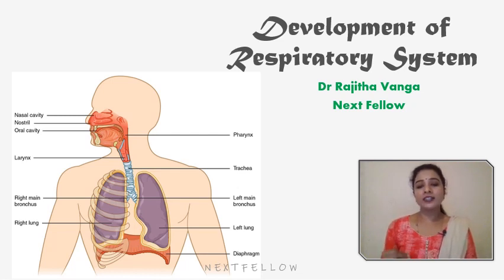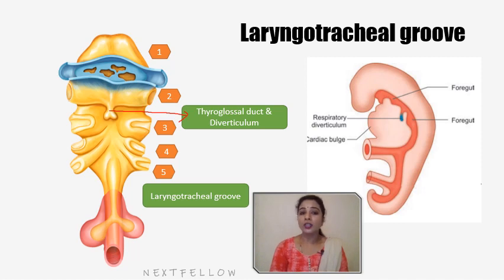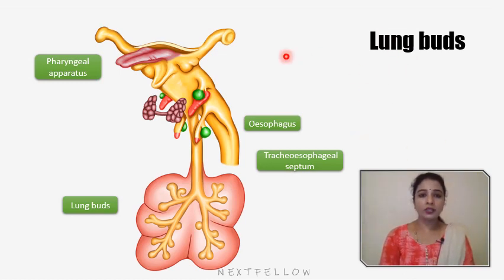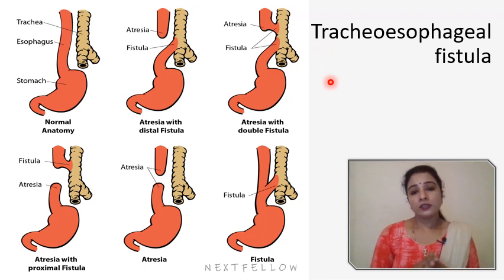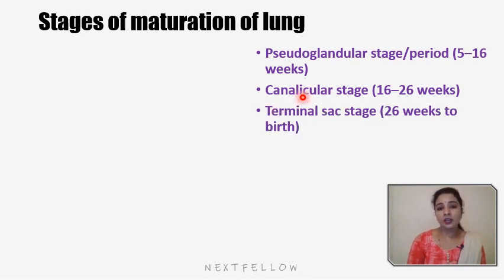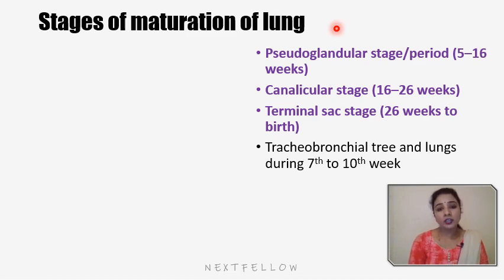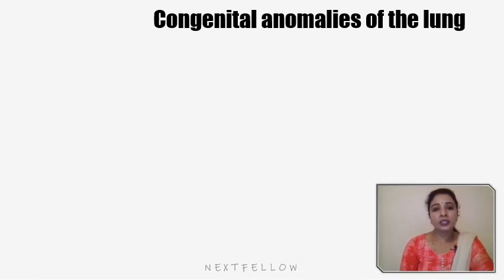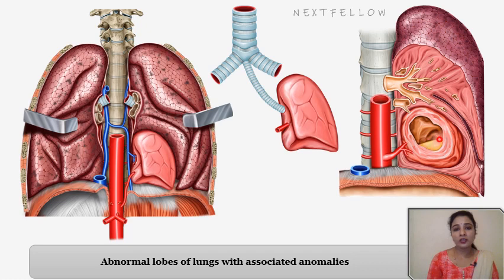Anatomy Development of Respiratory system concept for NEETPG,FMGE,INICET,NEXT.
Development of Respiratory system